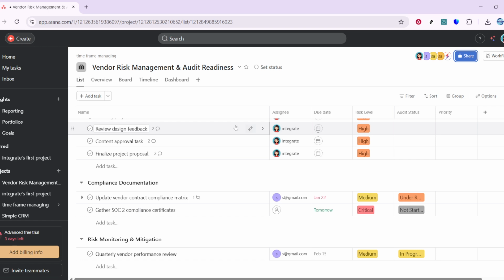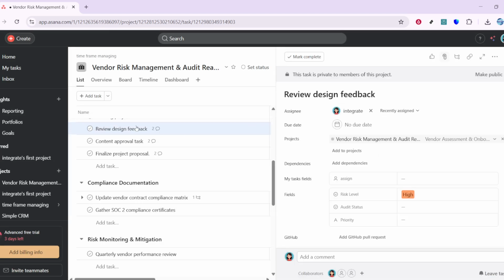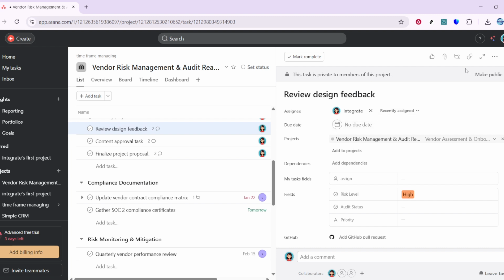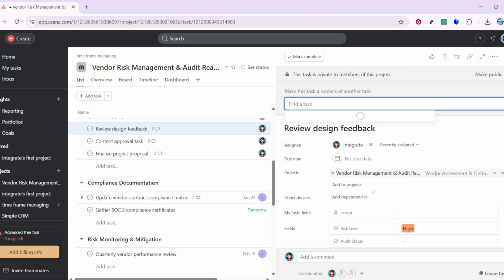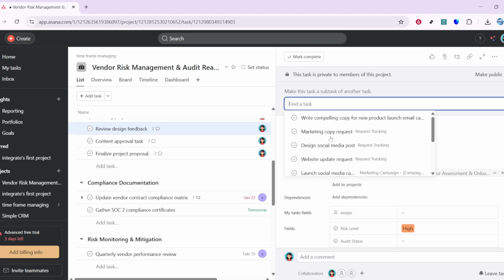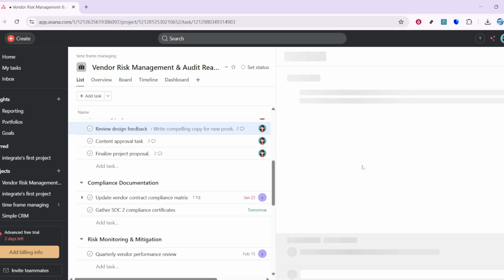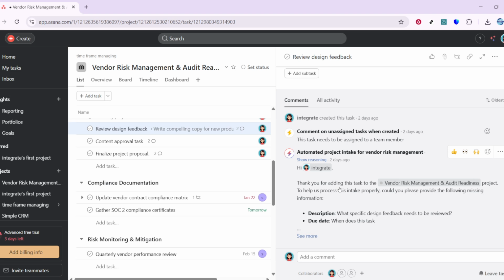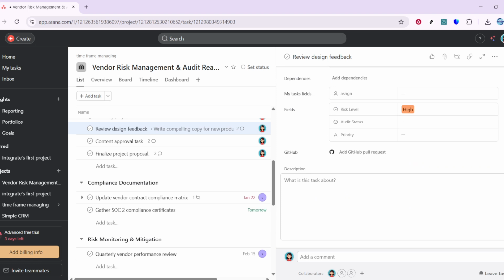How to Convert a Task into a Subtask in Asana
In this video We will show you How to Convert a Task into a Subtask in Asana.